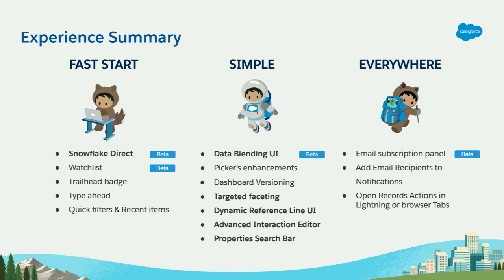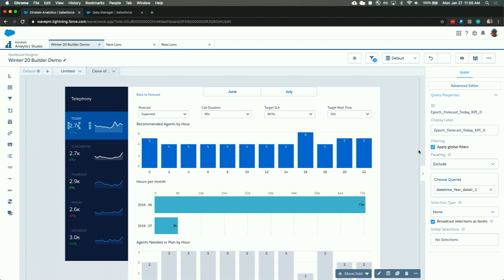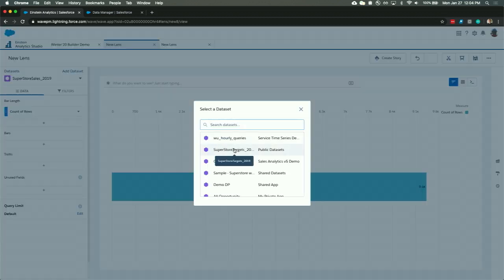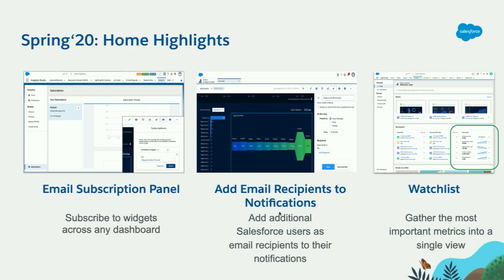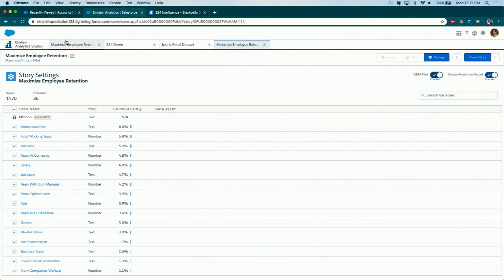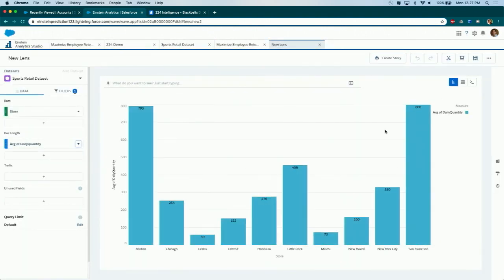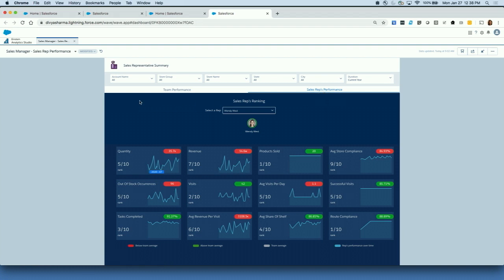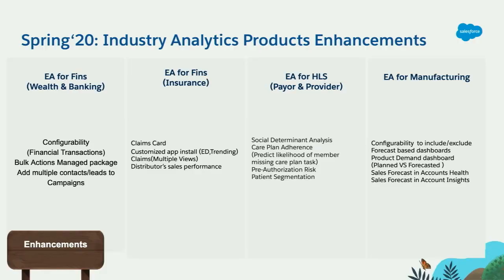Einstein Analytics – Release Readiness LIVE, Spring '20 | Salesforce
New for Spring '20, join our Product Managers to see how you can drive decisions with insights from reports and dashboards and Einstein Analytics.